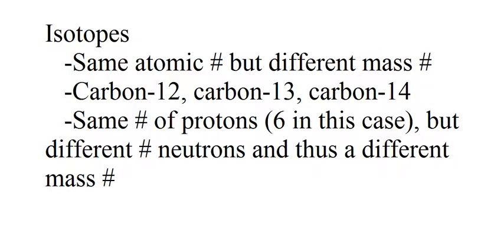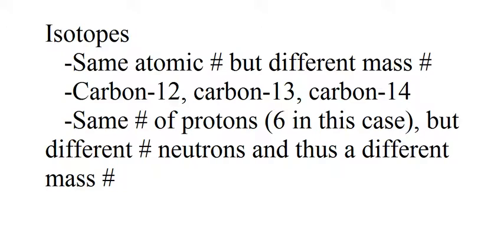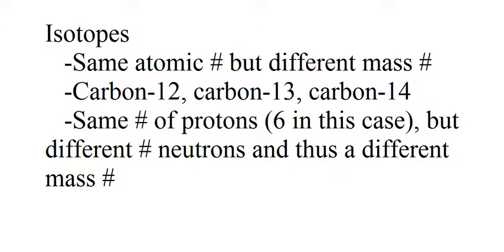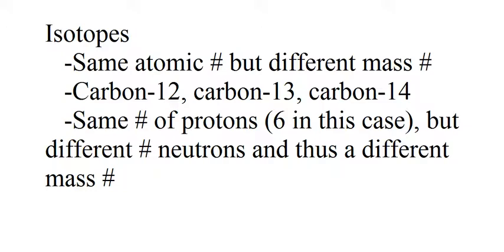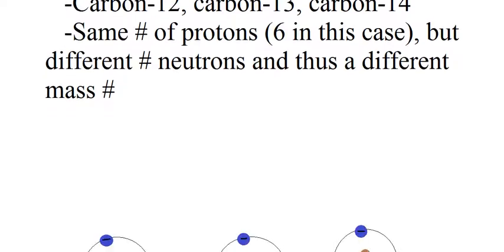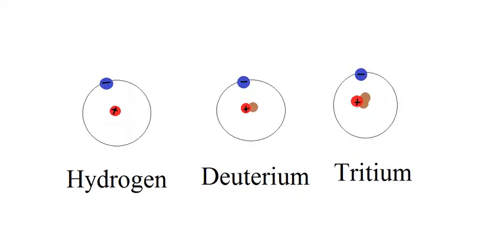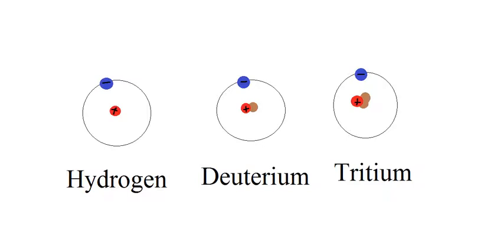Three Isotopes of Hydrogen, Deuterium, Tritium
In this video, I discuss the three different types of isotopes that hydrogen has.  This includes hydrogen, deuterium, and tritium.  What is an isotope?  Its the elements that have the same atomic # number (or protons) but different mass numbers due to a difference in the number of neutrons.